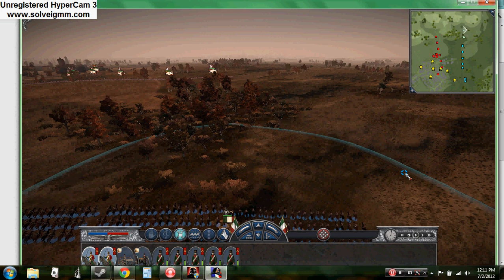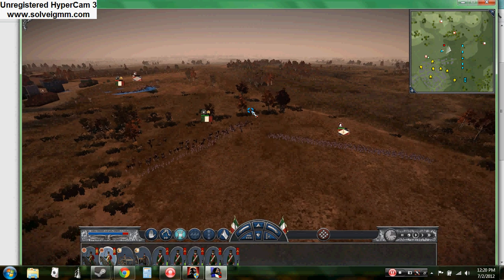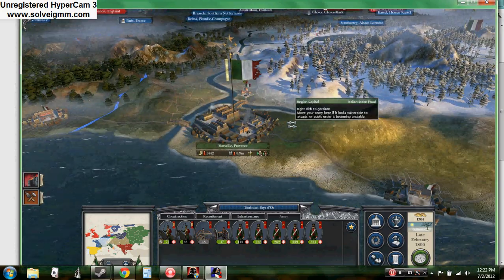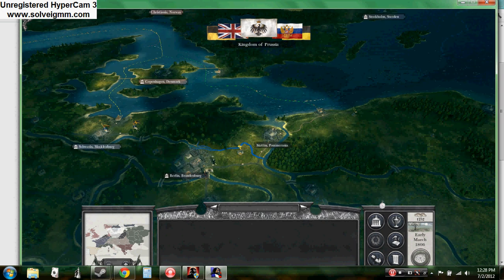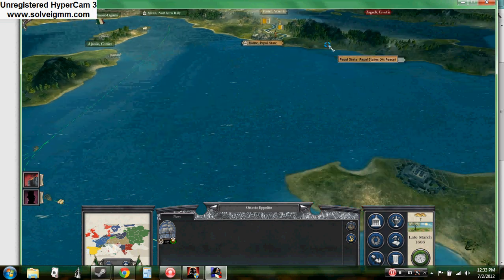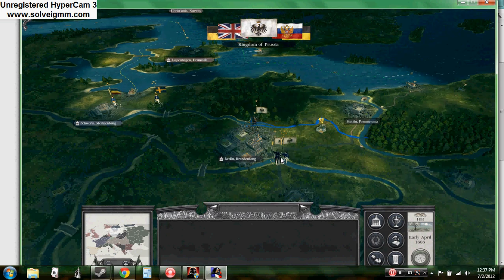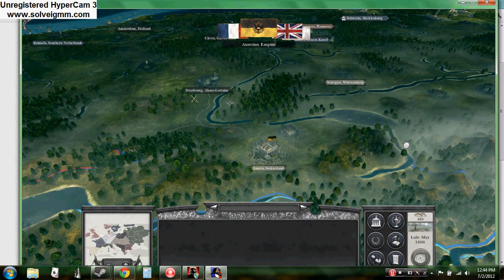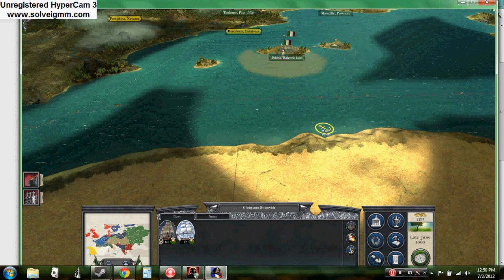Let's Play Napoleon: Total War w/ Darthmod-Italian State Part 11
Part 11 of my Napoleon: Total War Let's Play. This is with Darthmod 2.5 enabled, and is recorded using Hypercam 3.4.

Sorry about the late upload, my computer canceled the original upload so I had to start over.